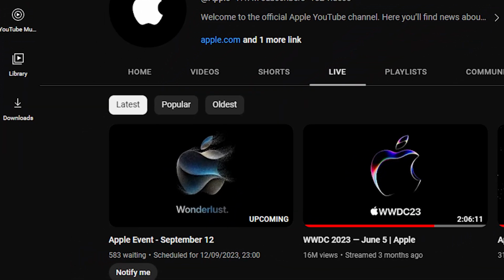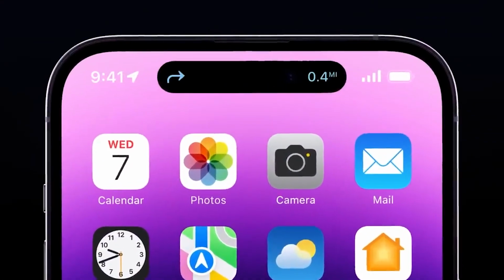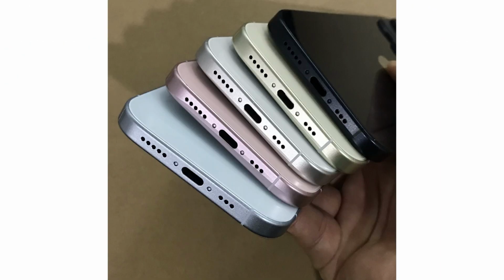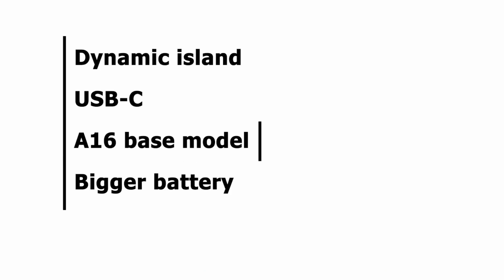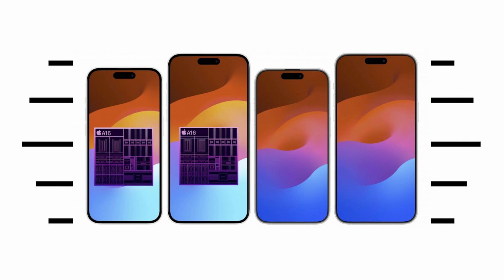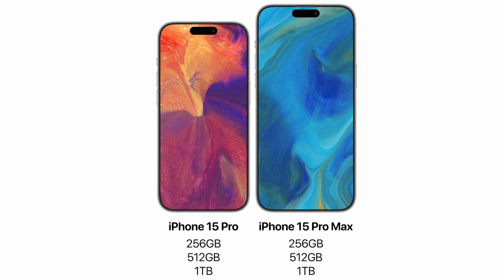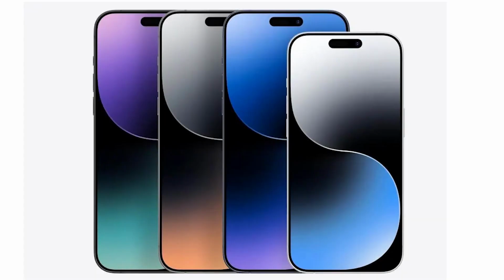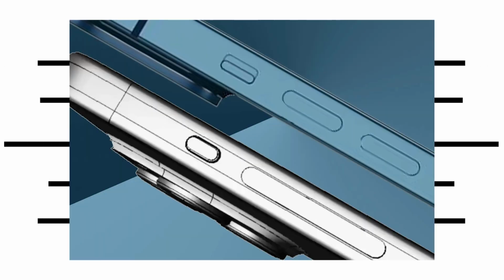iPhone 15, 15 Pro and 15 Ultra - Camera And Specs Revealed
The new iPhone 15 series is about to launch and here are the models. The iPhone 15, 15 Pro and 15 Ultra. Here are all the leaked specs and design details for Apples flagship